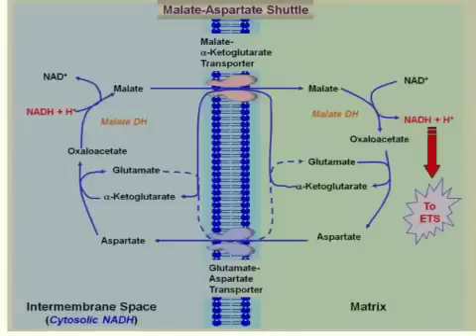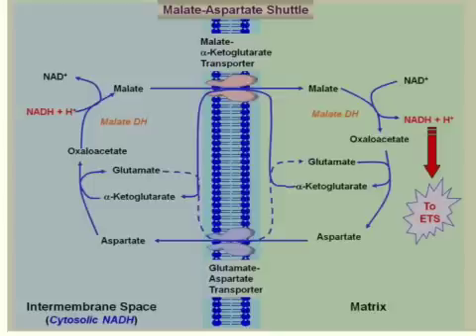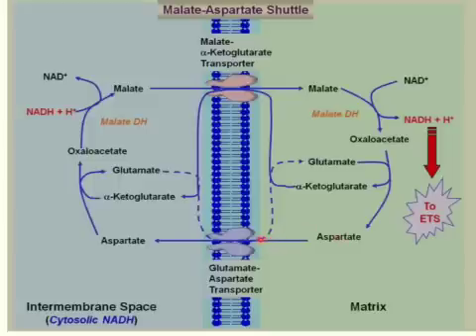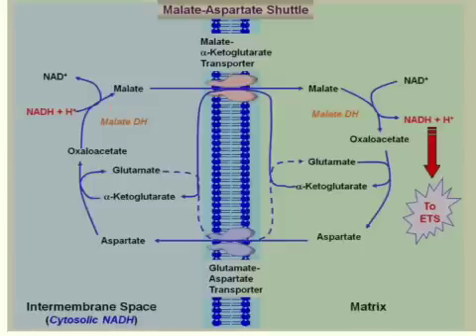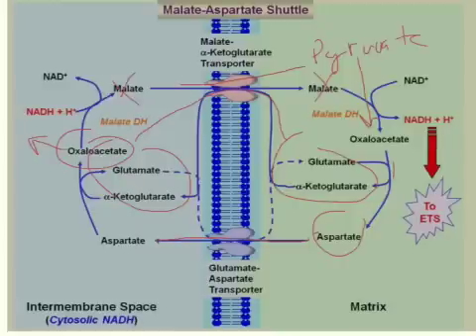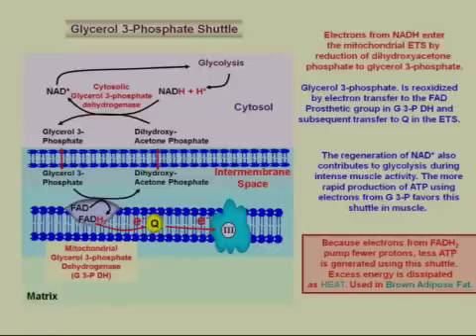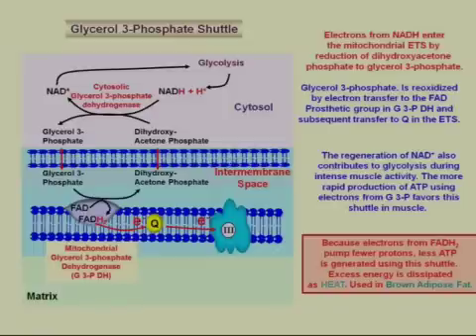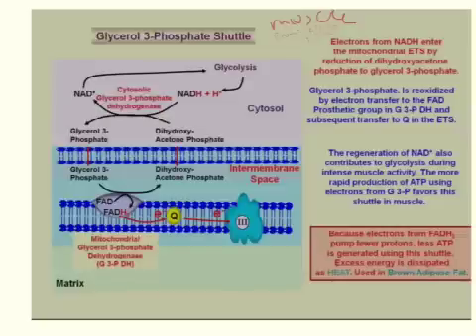NADH Transport into the Mitochondrial Matrix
Electrons are Donated to the Electron Transport Chain from NADH. However, NADH that is produced in the cytosol cannot move directly into the Mitochondria. In order to overcome this barrier, our cells use two different mechanisms to move Electrons into the mitochondrial Matrix
- In this video the Malate-Aspartate Shuttle is looked at for its' role in transporting NADH and the Glycerol-3-Phosphate Shuttle is looked at in it's role of converting electrons on NADH into Electrons on FADH2, which can be donated directly to CoQ.